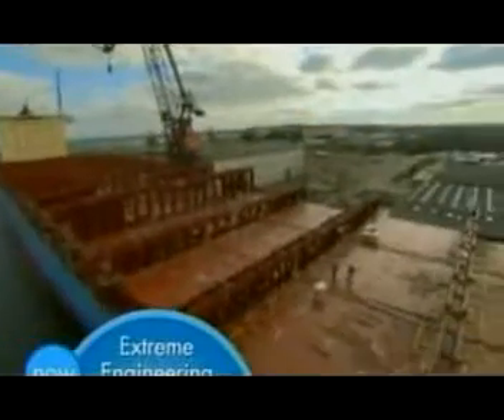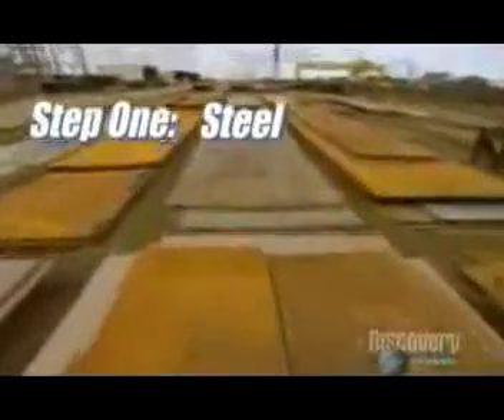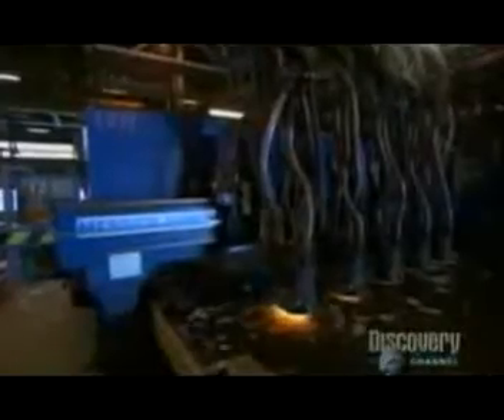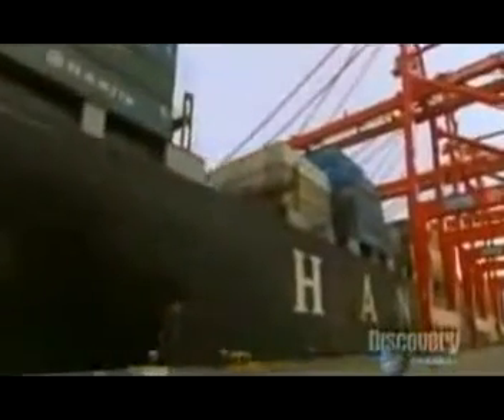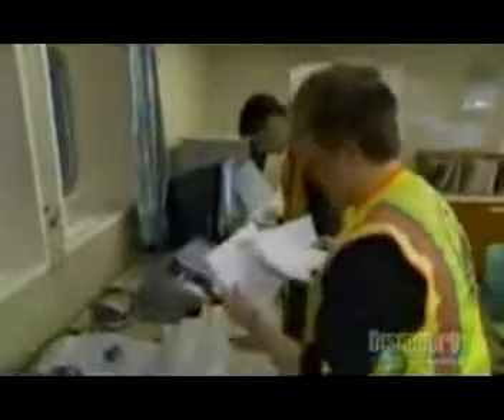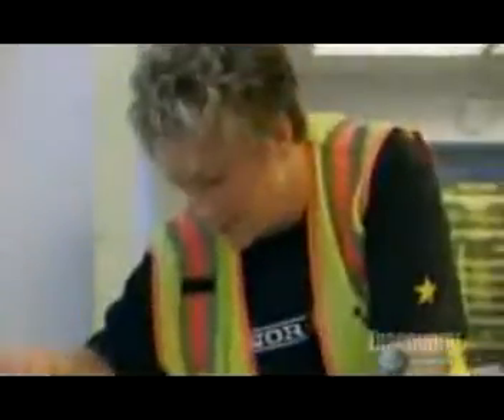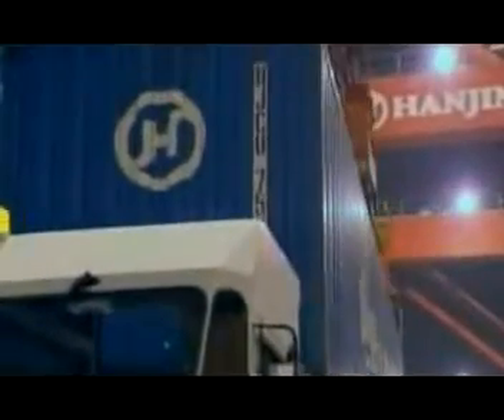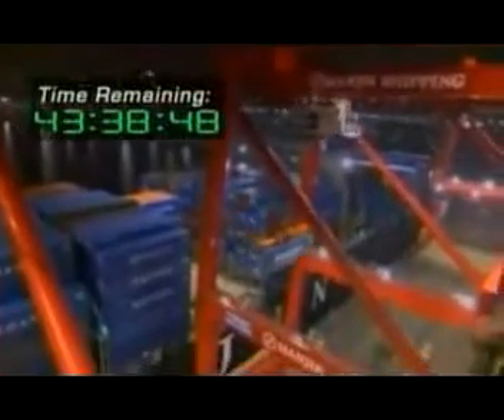Building Emma Maersk - Part 2 of 5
There's two stories going on; one covers the construction of Emma Maersk, the largest container ship in the world, another part is about longshoremen in Long Beach. Find useful information on logistics at the Freight Forum.